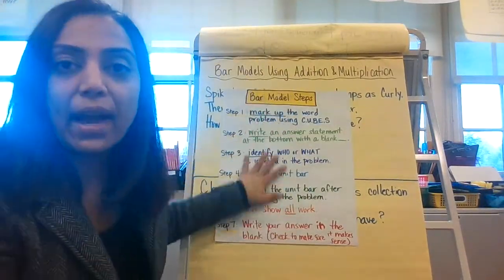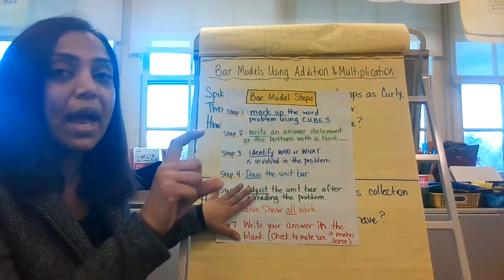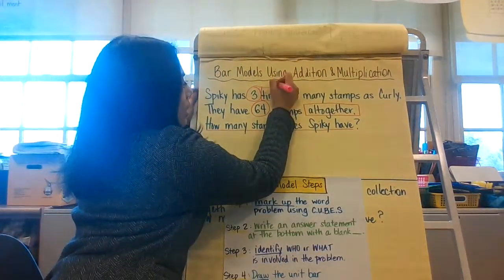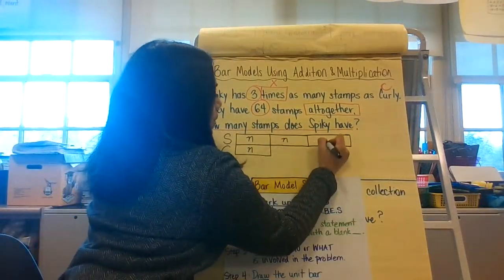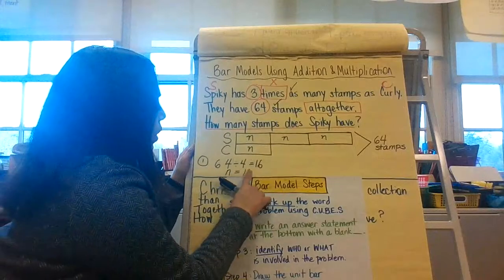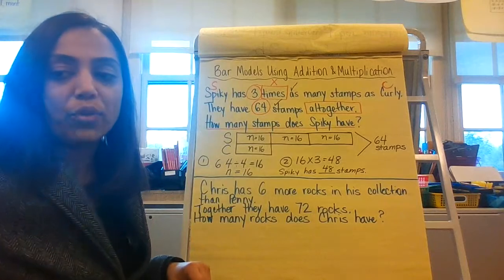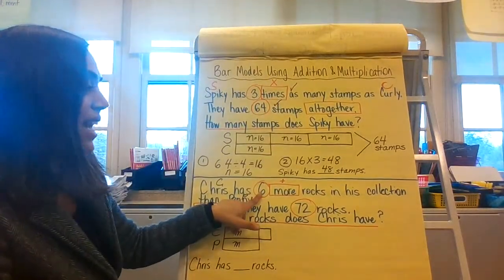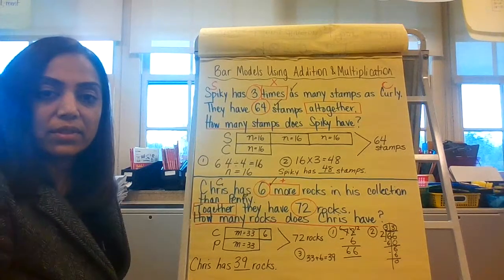Bar Models Using Addition and Multiplication